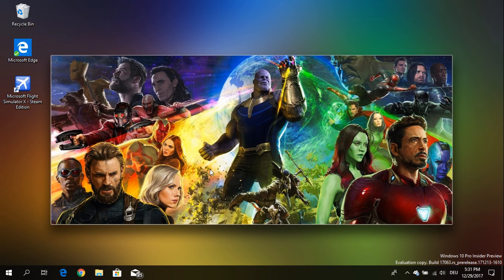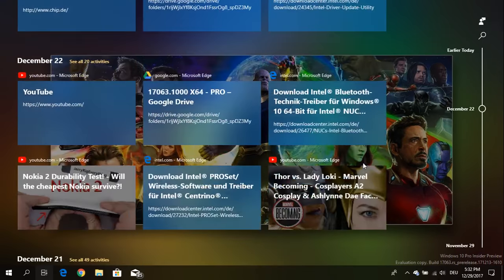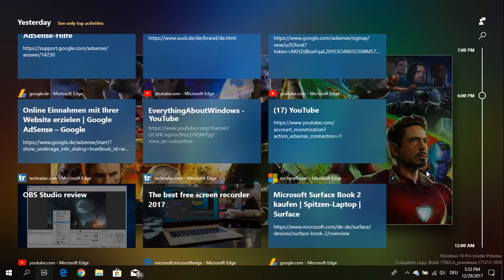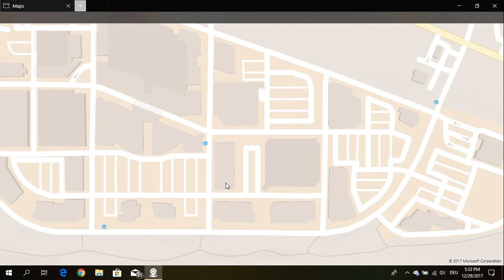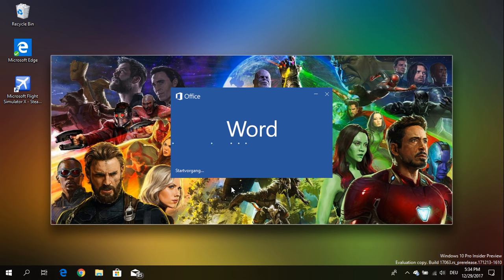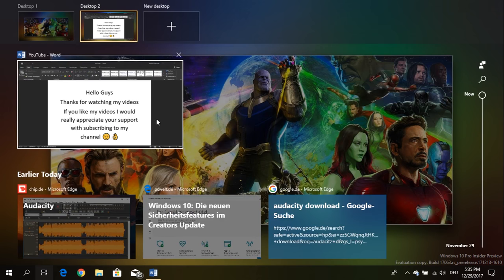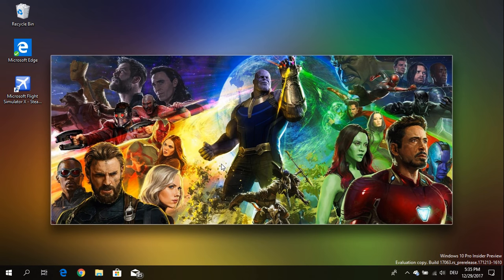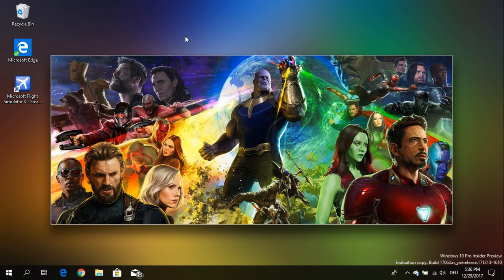Windows Timeline: What's that???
today I want to give you an quick overview of the Windows Timeline Feature in the Insider Build 17063.

It's Always Too Late to Start Over von Chris Zabriskie ist unter der